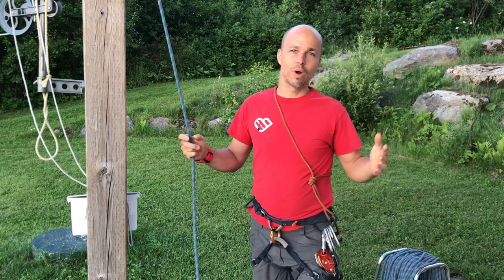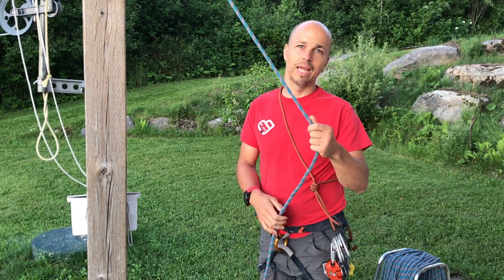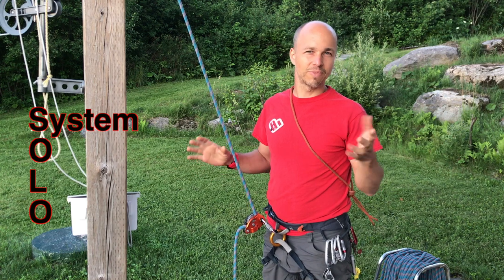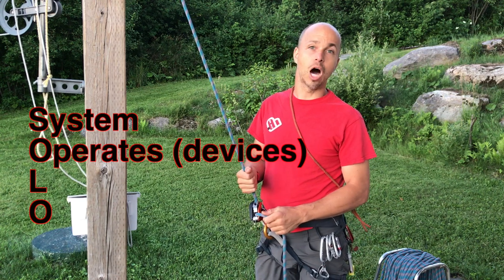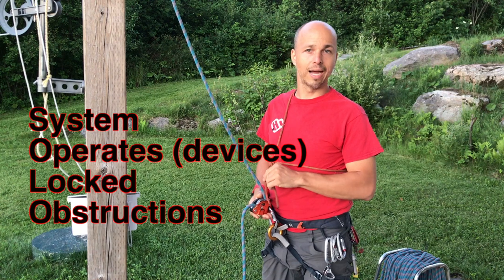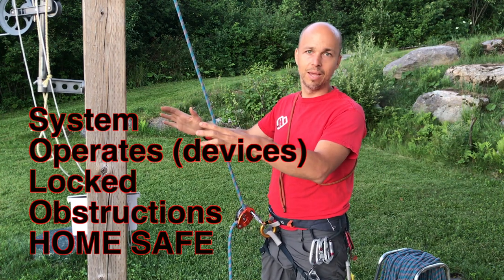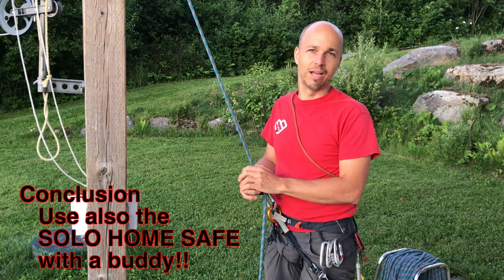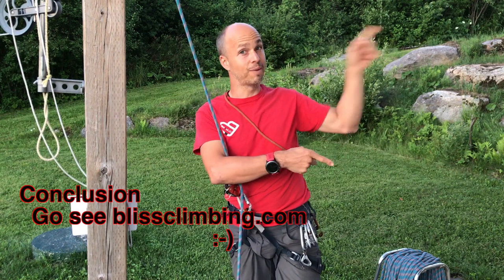Rope Solo Climbing Buddy Check: DO IT!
"I S.O.L.O. Home Safe"

I (condition of body, spirit, soul, gear, preventive measures: tell someone, have a cell phone, wear a helmet)

System
Operate (devices)
Locked
Obstructions (nothing can hinder)
Home Safe: make sure you have all you need: water, food, gear to come back where you are, self-rescue gear.

"If you look at just one of my videos, I hope this is the one"

0:00 Intro
1:13 The acronym
1:58 Example
2:31 System
3:20 S.Operates
3:49 S.O.Locked
4:23 S.O.L.Obstructions
4:56 S.O.L.O. Home Safe
5:50 Transitions (intro)
6:23 Transitions (protocol)
6:39 Conclusion

[2023 edit] Following an accident recently, I thought of adding one step:

I SOLO HomeSafe

The "I" is check on my overall current ability:
- condition of my body, my spirit and my soul
- condition of my gear
- preventive measures:
   - tell someone where and when to trigger a rescue effort
   - have a cell phone or safety beacon on you at all times
   - wear a helmet

[2024 edit] Also on TRS: pre-tension the rope so your butt does not kiss the ground on an early fall.

Buddy check for Top rope solo and lead rope solo climbing solo home safe